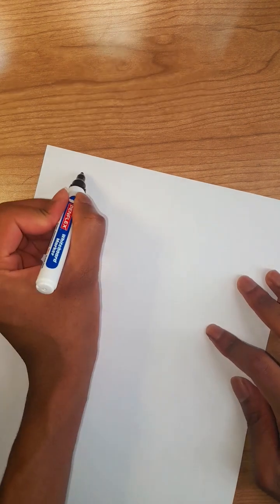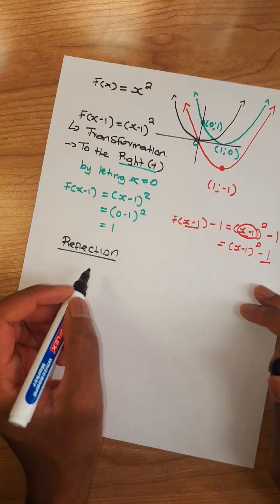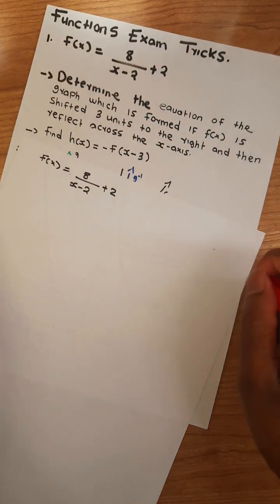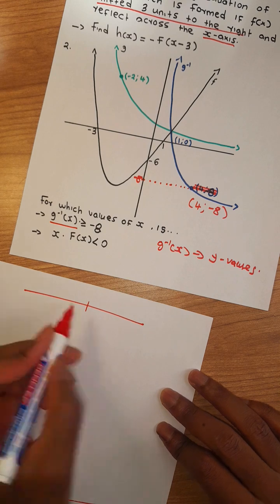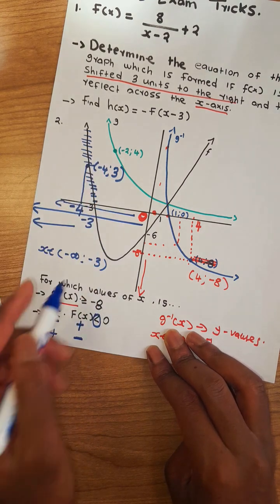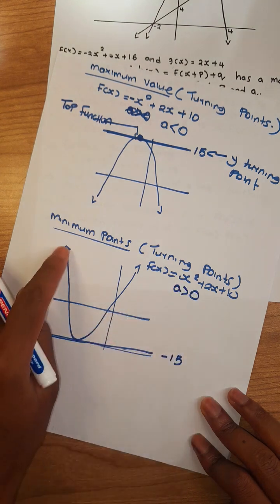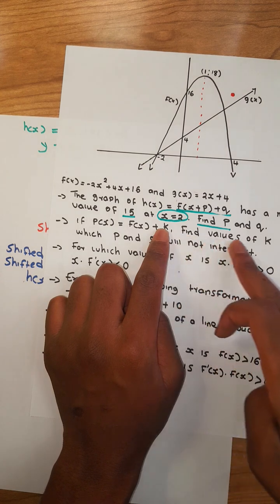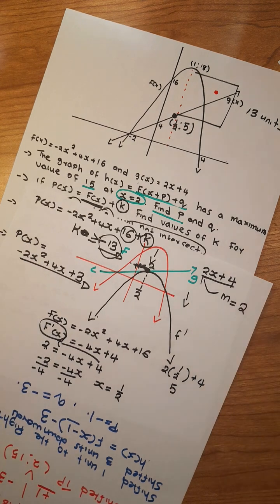05 March 2025